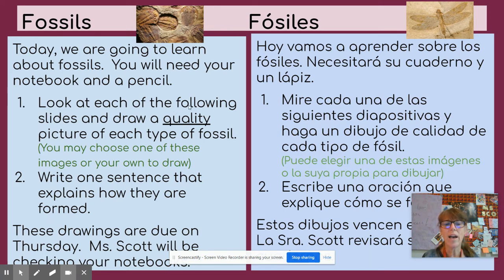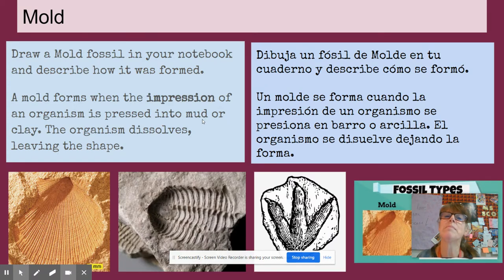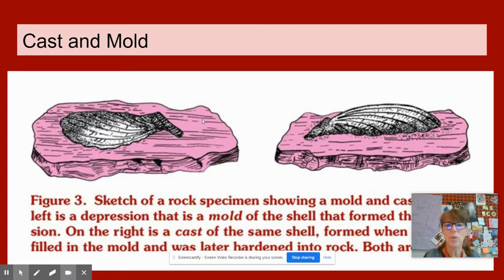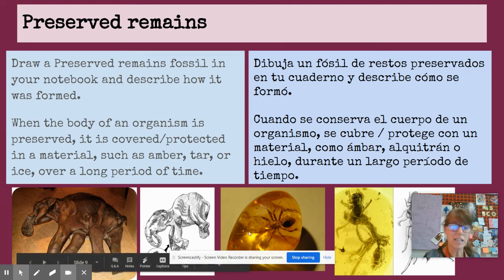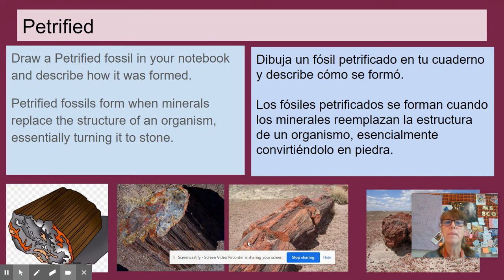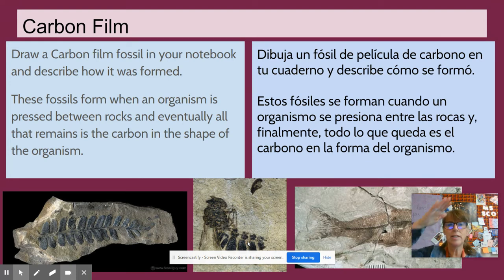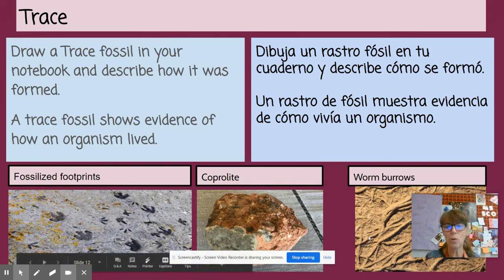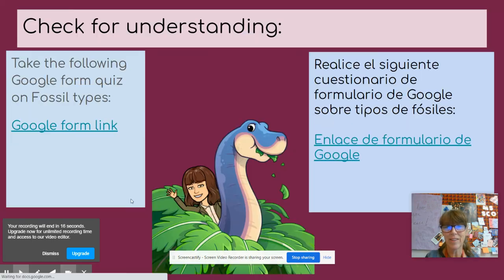Fossil types: Sep 22, 2020 10:43 AM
Fossil types explained for ESL students